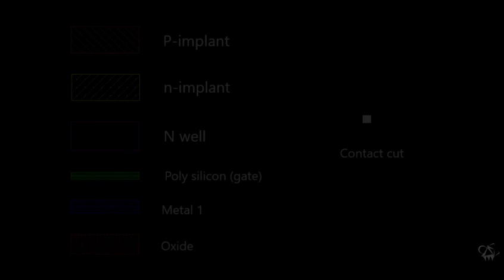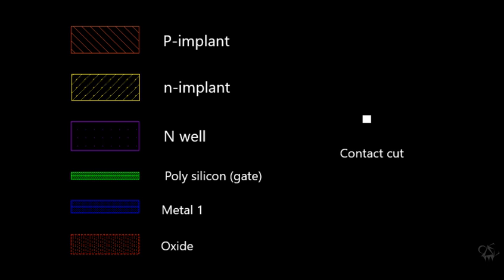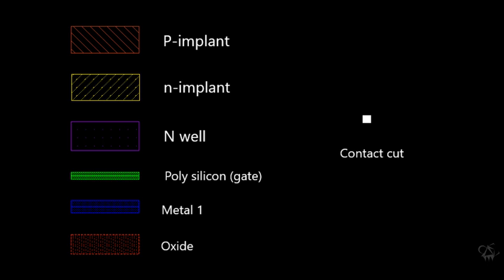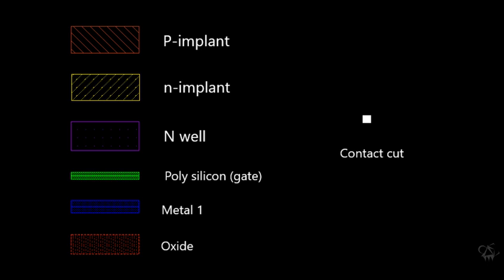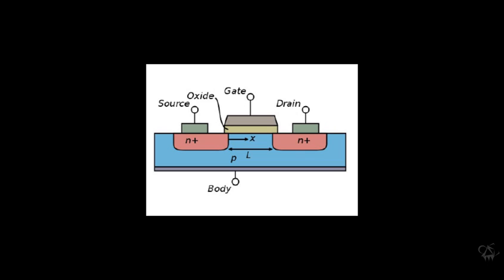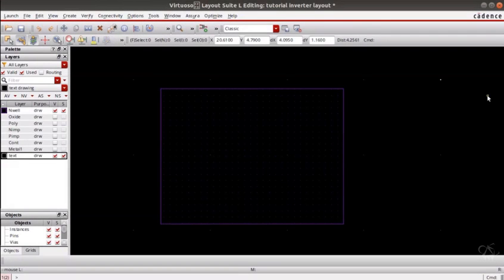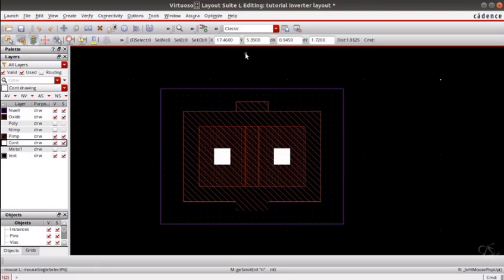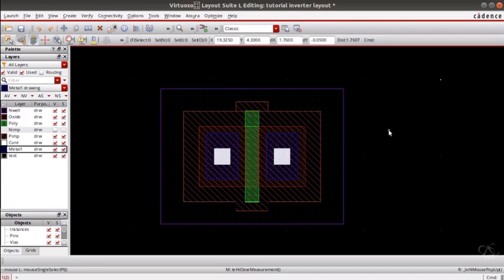Introduction to Layout design in Cadence Virtuoso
1. Basics of Layout Rules
2. Structure of MOSFET
3. Layout of MOSFET in Cadence Virtuoso